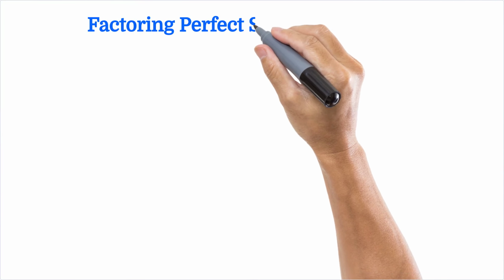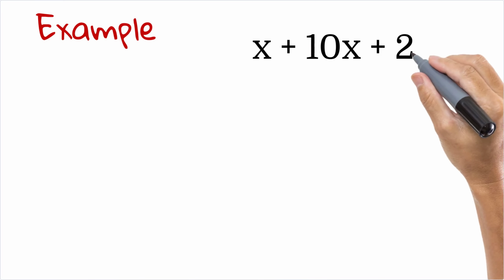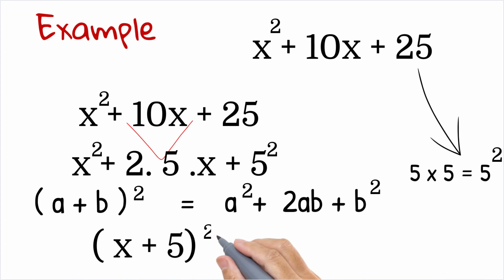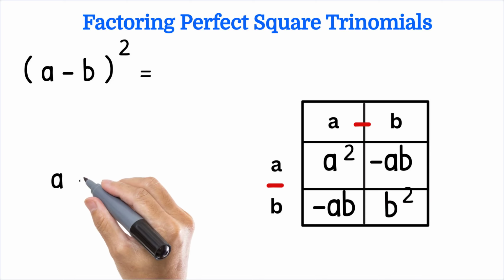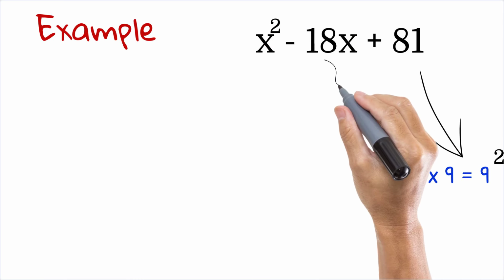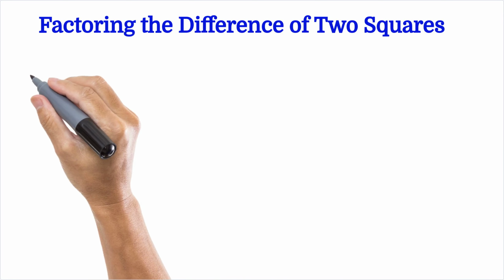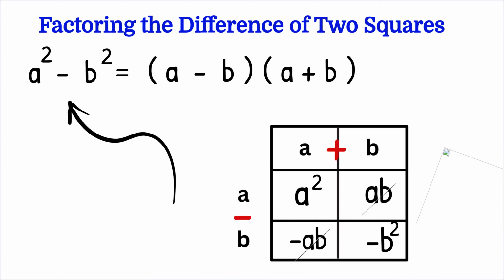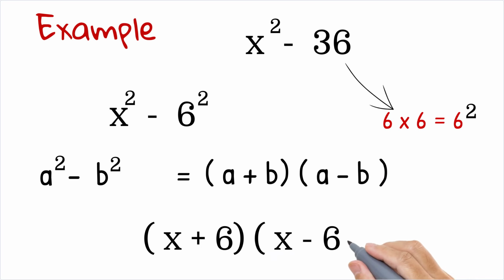Factoring Polynomials: Diff & Perfect Square Methods: Master Algebra and Precal!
Factoring Polynomials: Difference & Perfect Square Methods | Precal Made Easy
Learn how to factor polynomials using the Difference of Squares and Perfect Square Trinomial methods with step-by-step explanations and examples. Perfect for precalculus students looking to strengthen their algebra skills!